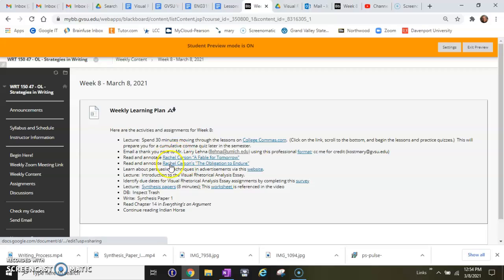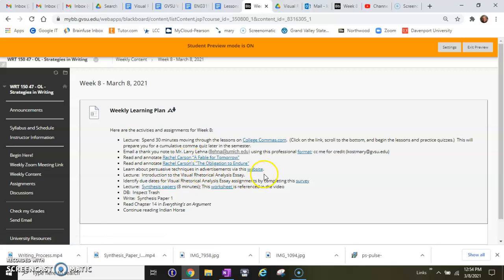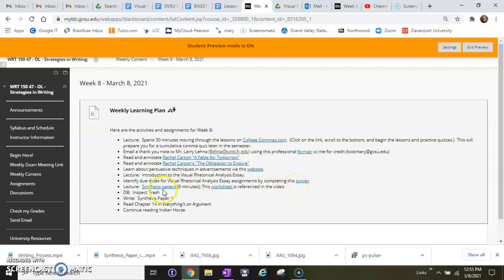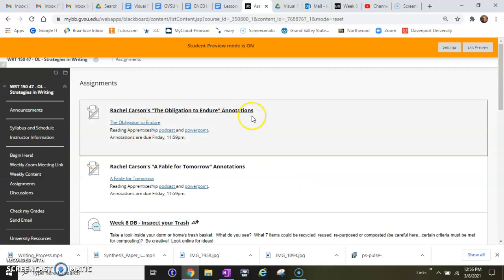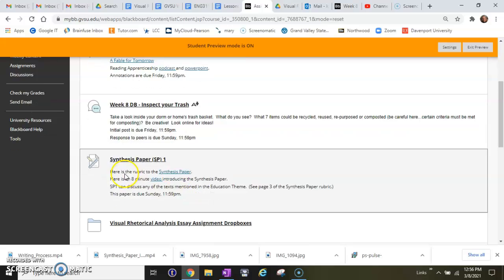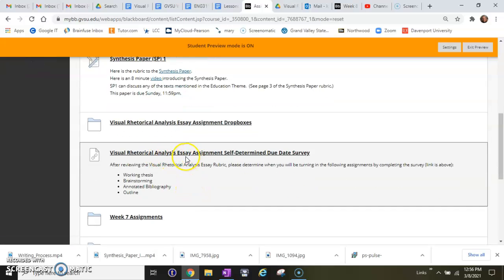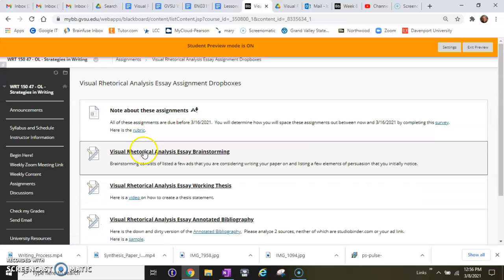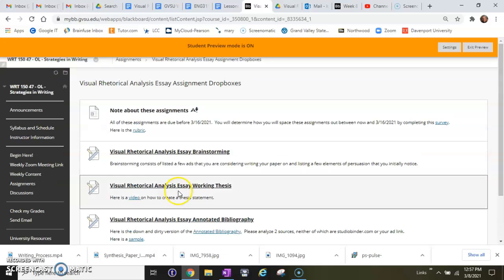GVSU Week 8 Heads Up